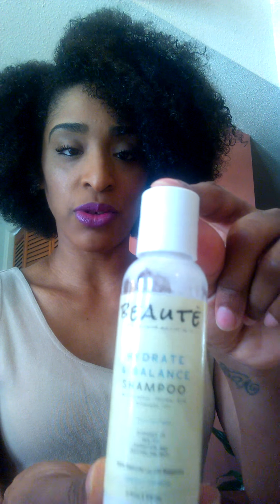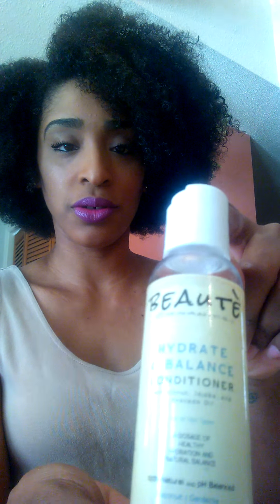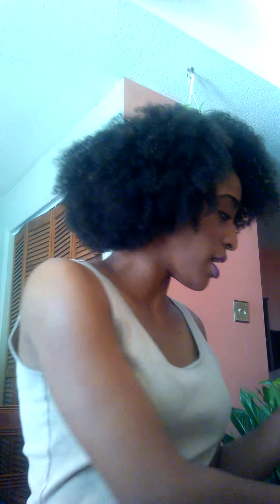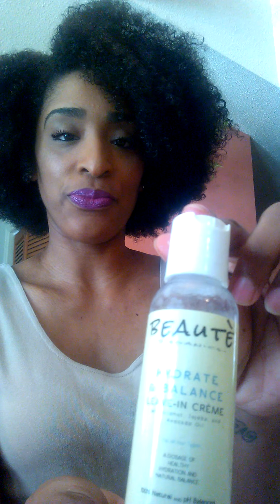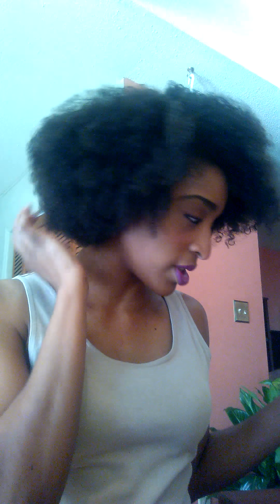Beaute' Organics Product Review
Beaute-organics.com